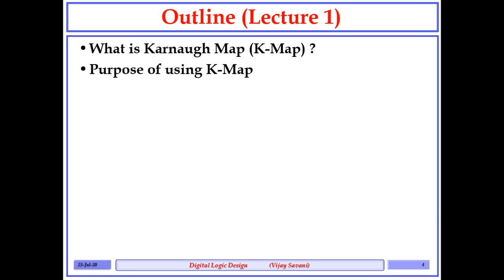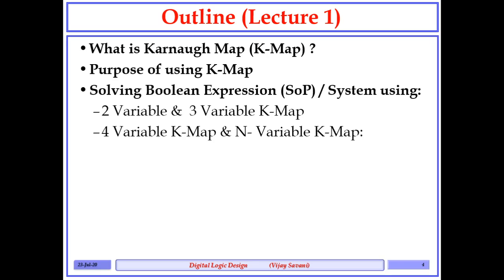BTECH III DLD L6 VGS